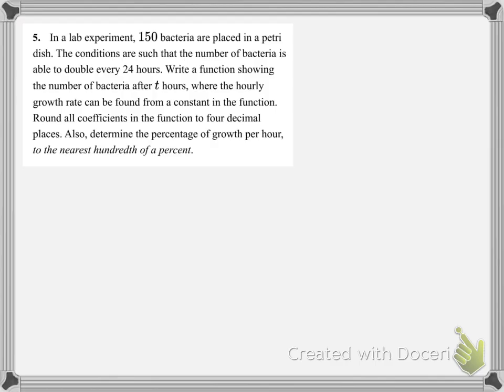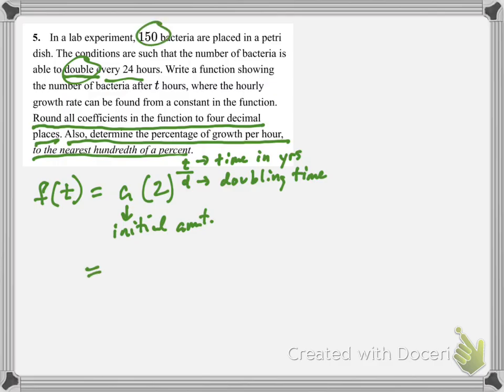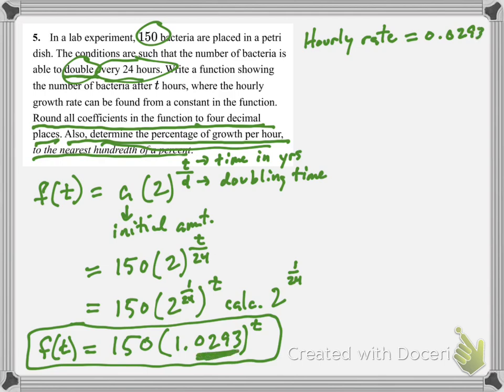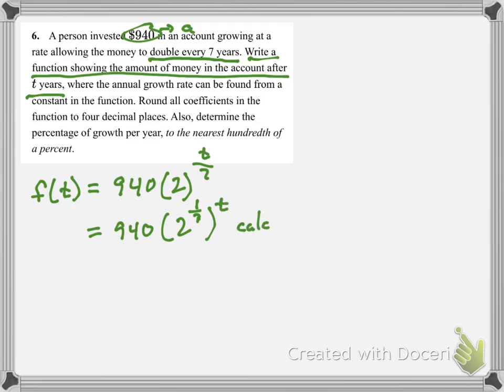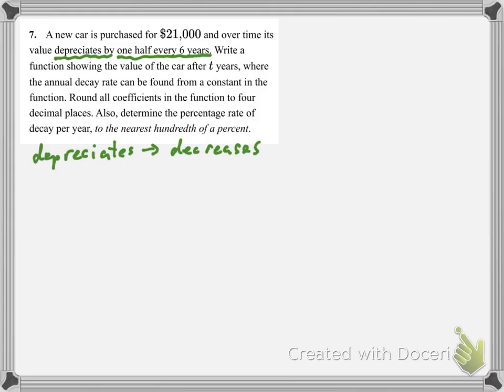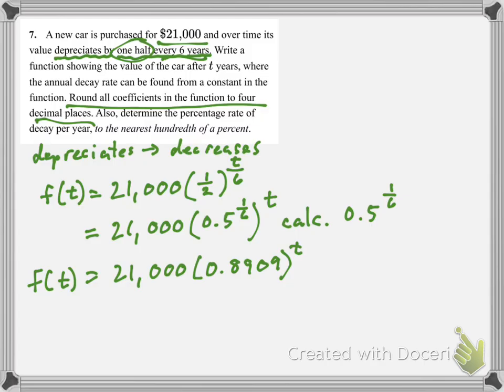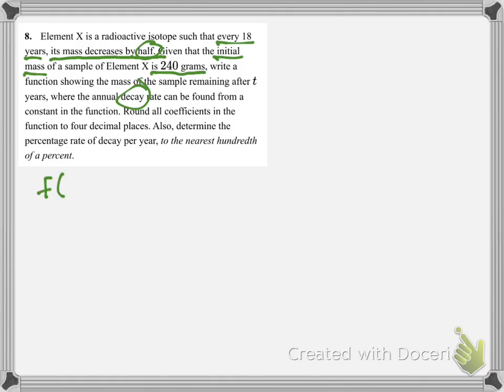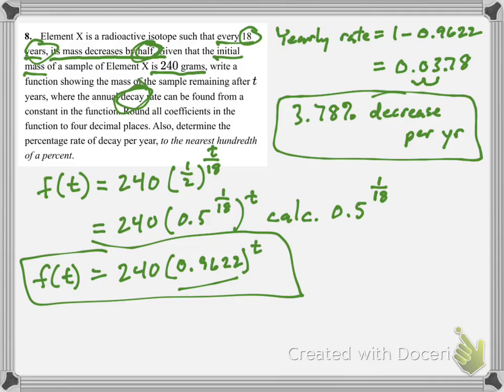Applied Algebra 2 Section 4.2 Part 2